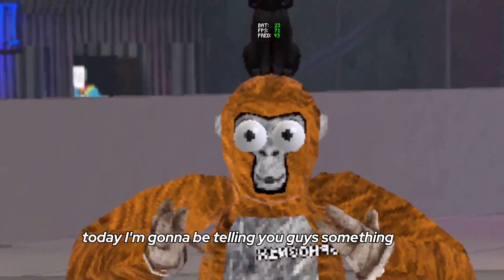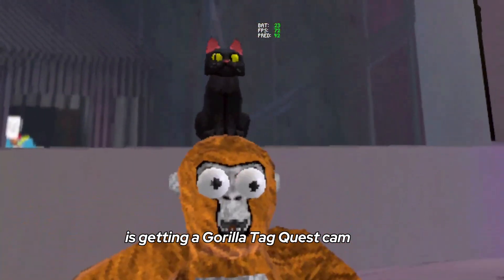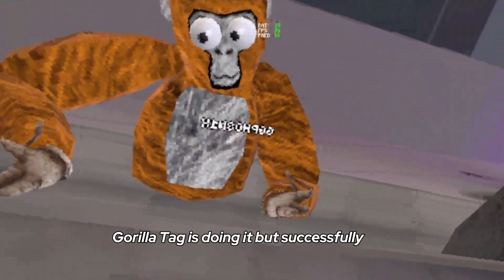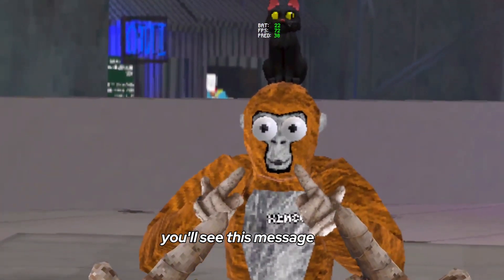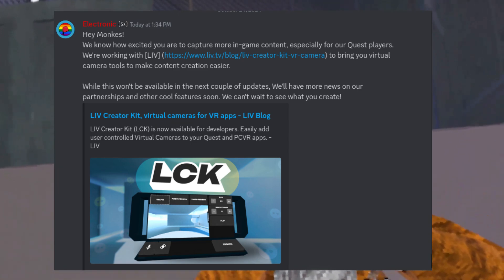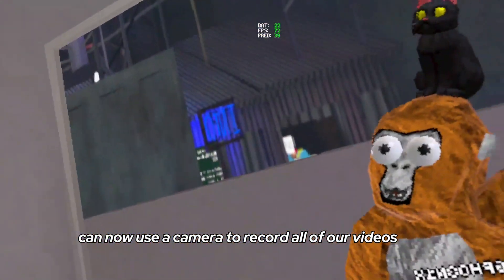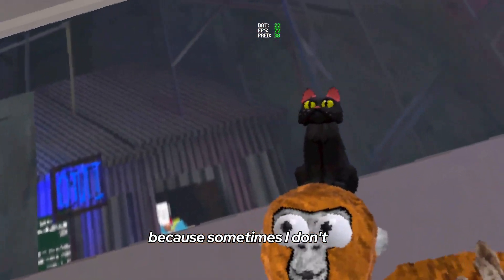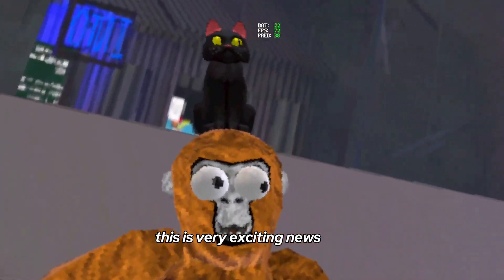Gorilla Tag is getting a quest cam!